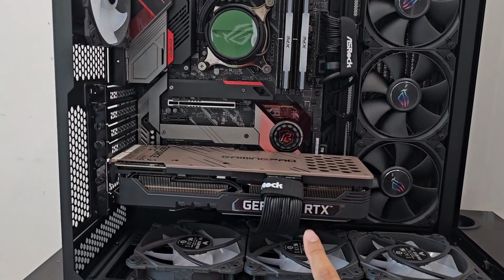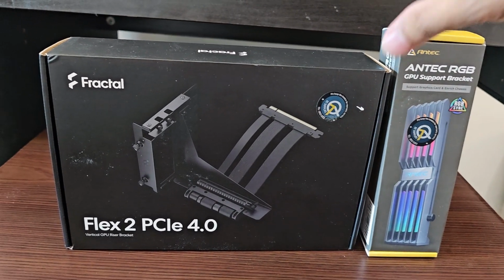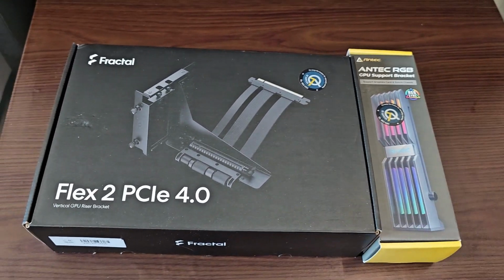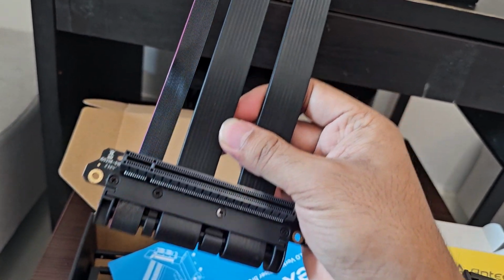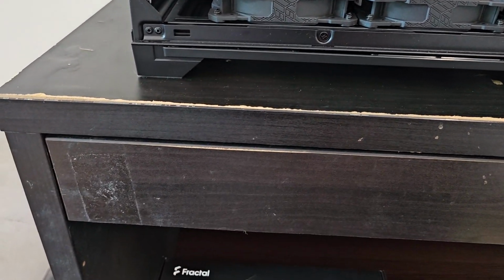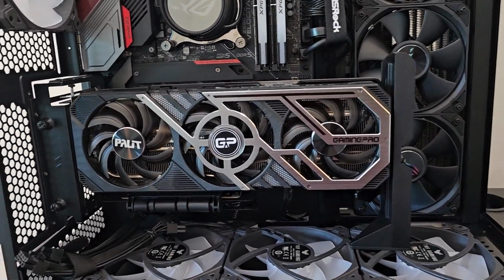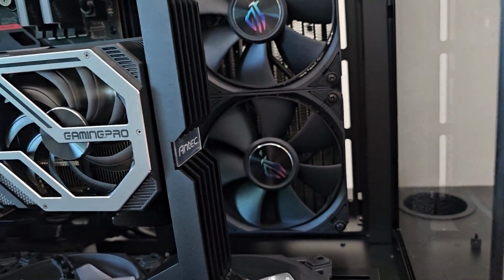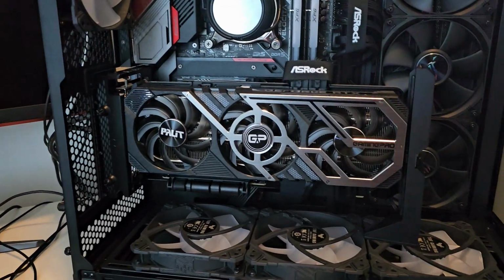GPU Vertical Mount | GPU Support Bracket | PC Upgrade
GPU Mount: Fractal Vertical GPU Bracket
GPU Support: Antec RGB GPU Support Bracket